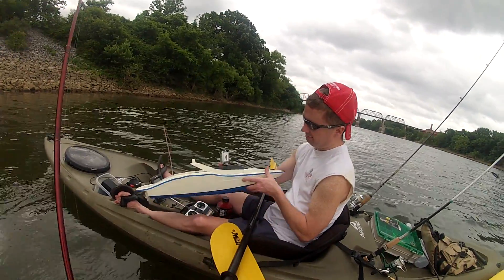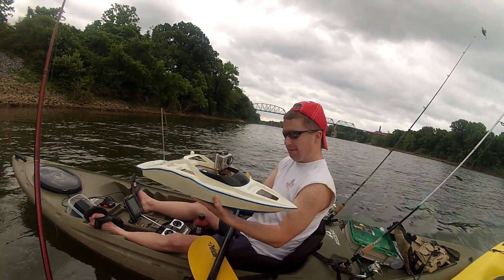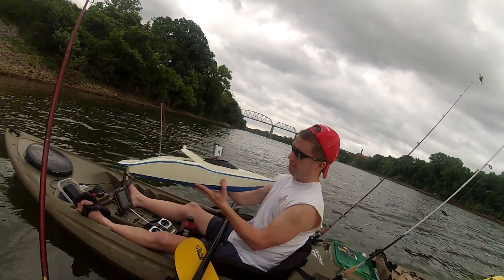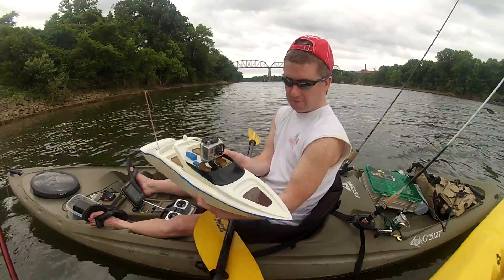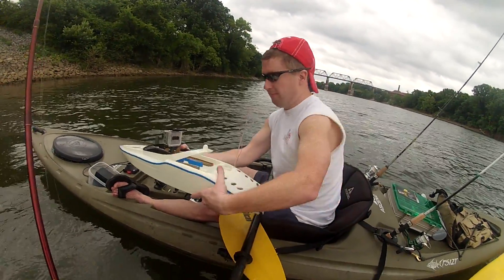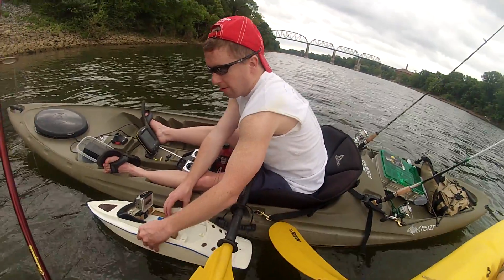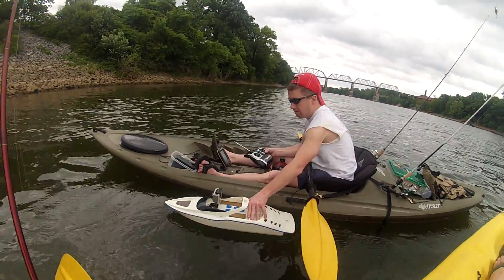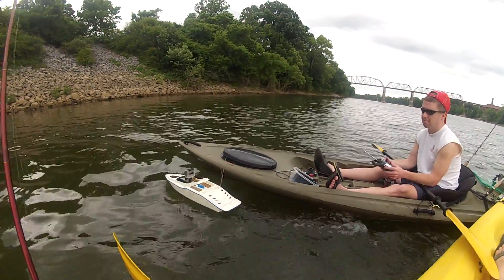River Running The 30" RC SYMA Century RC Boat